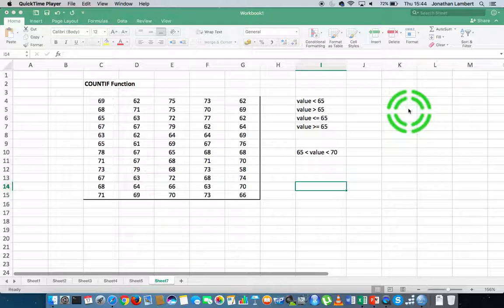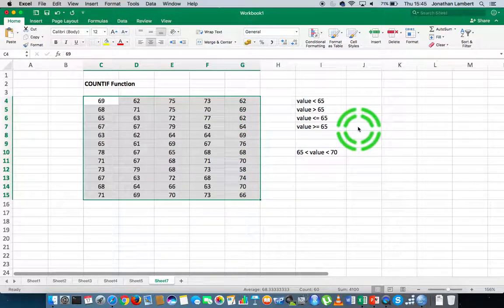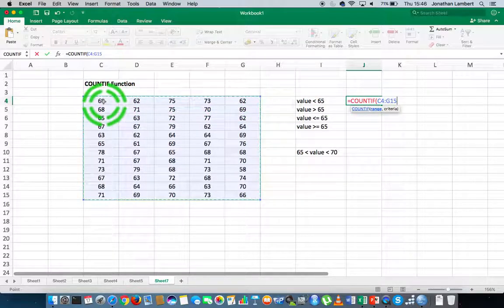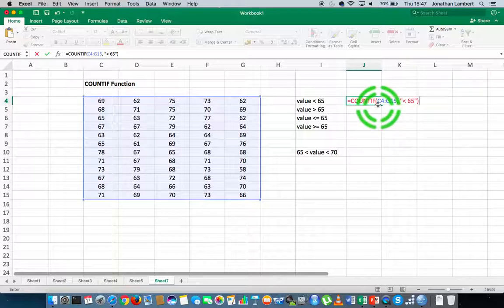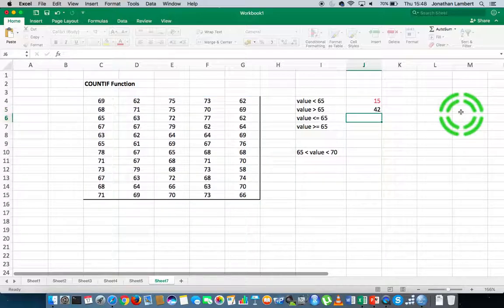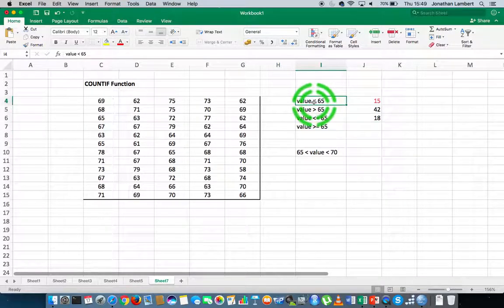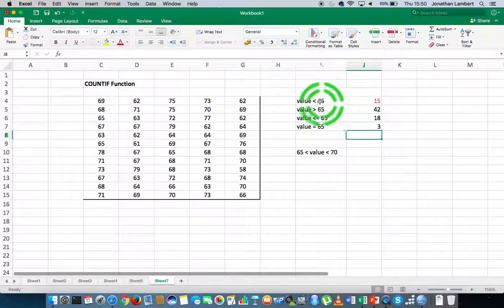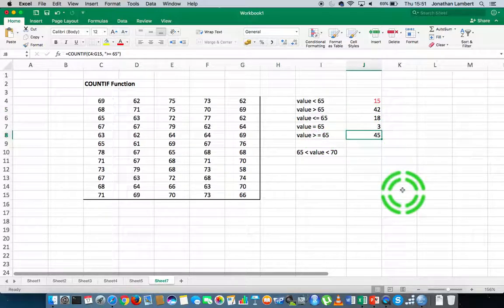Excel Basics: Counting how many cell values meet a specific condition using the COUNTIF function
This short video details how to count how many Excel cell values satisfy a specific condition using the excel function COUNTIF. The function takes a range of cells and counts the values in the range that meet a specified condition. For example, how many values are less than 65.